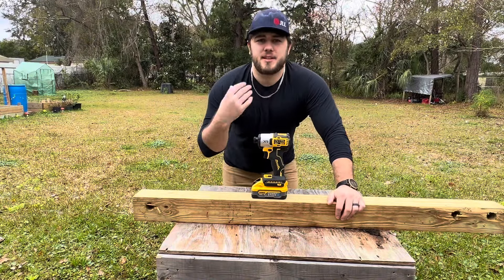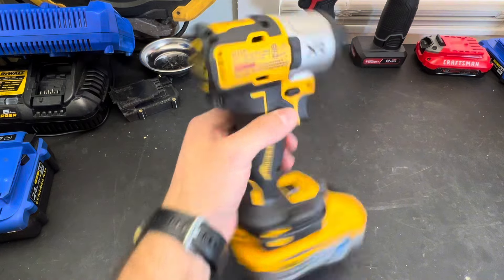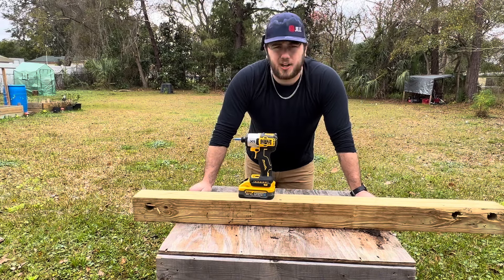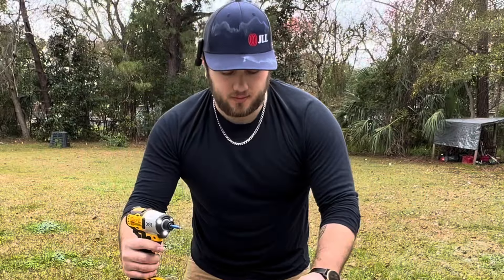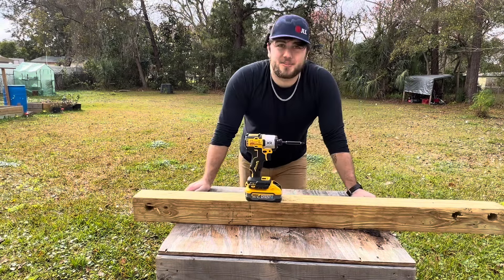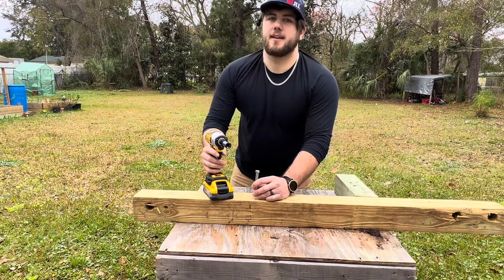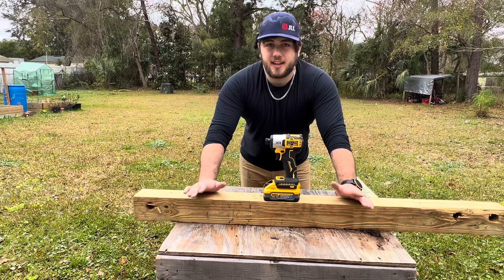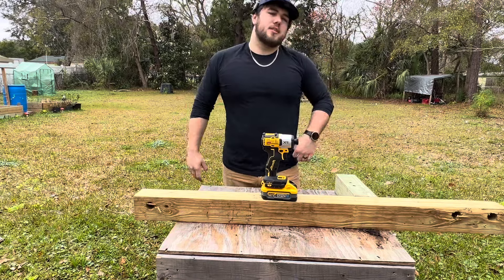Dewalt DCF845 initial review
Reviewing my recently acquired dcf845. This is supposed to be Dewalts top of the line impact driver but is it? I was impressed by this impact drivers comfort and performance.